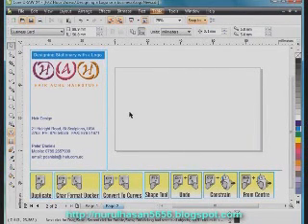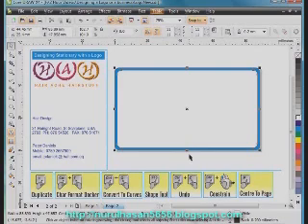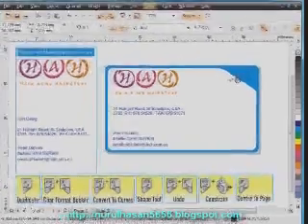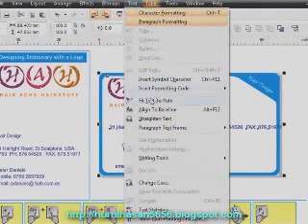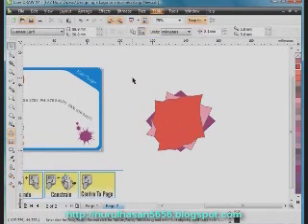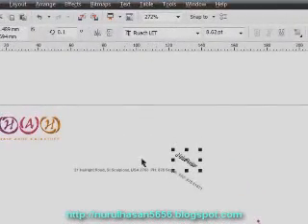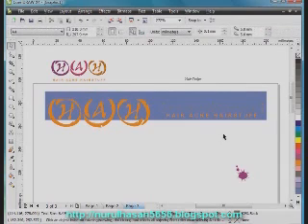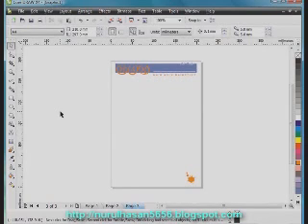create design stationery corel draw x4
this video tutorial describe hoe to design stationery with corel draw x4, for more tutorial